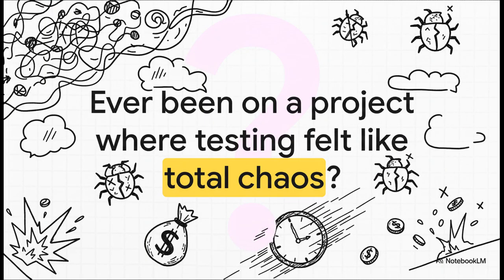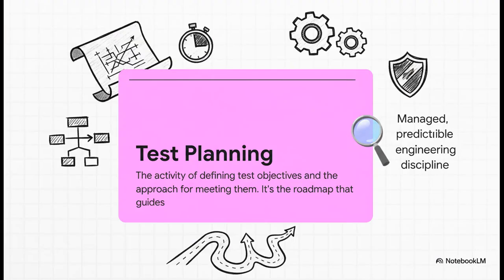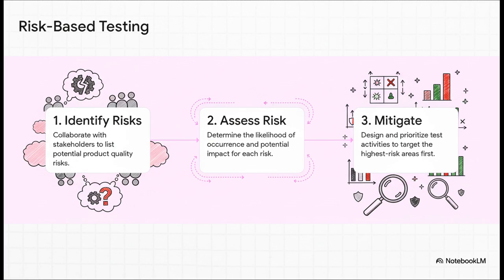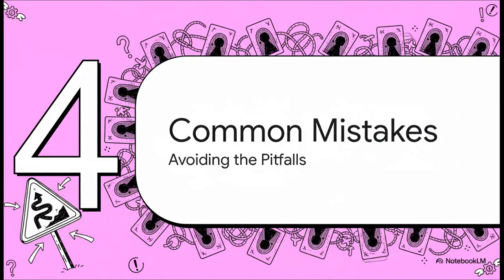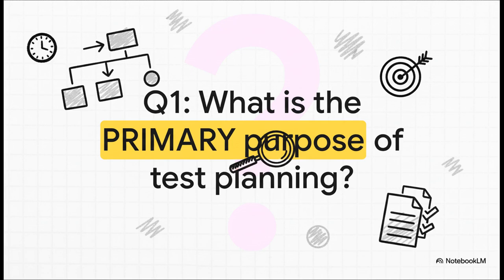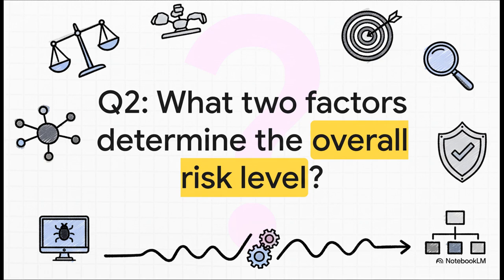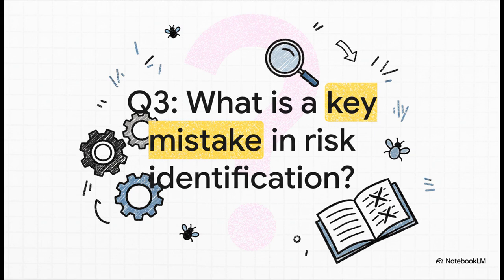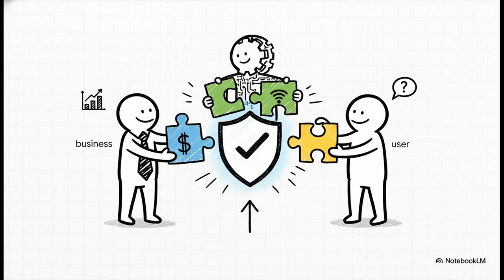CTAL-TM v3.0 - 1.1.1 Test Planning Activities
Covers defining scope, objectives, resources, risks, schedules.